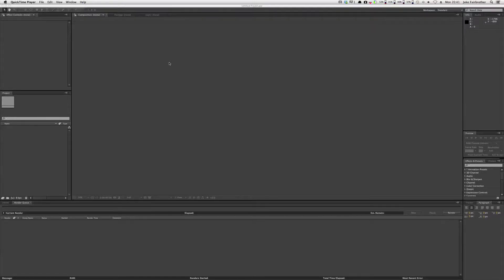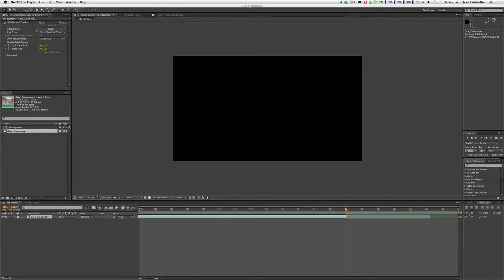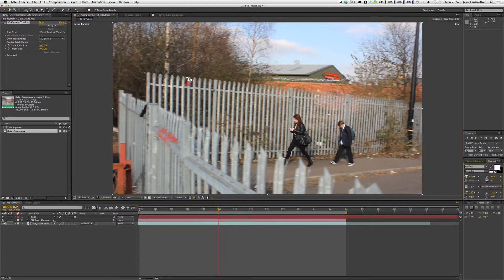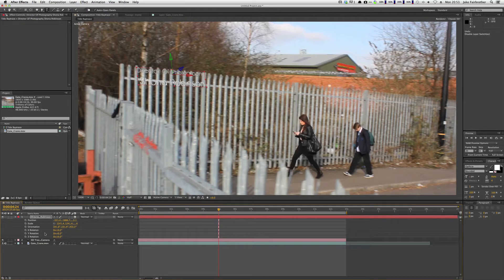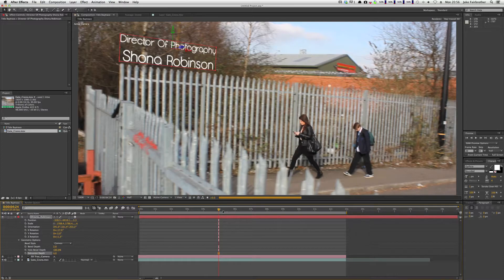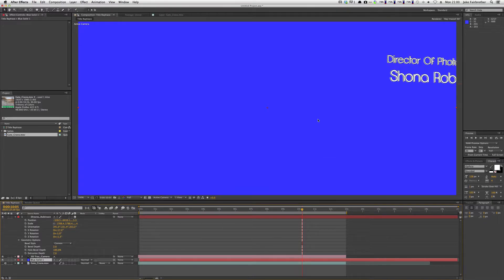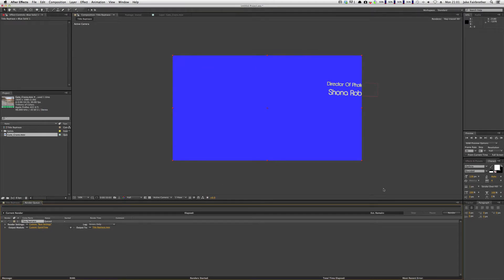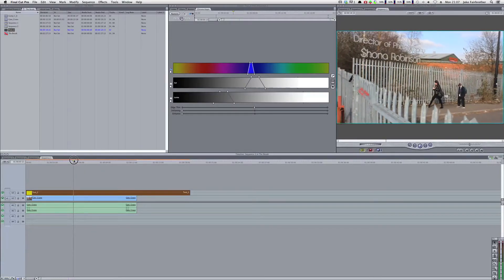The Brook Title Creation